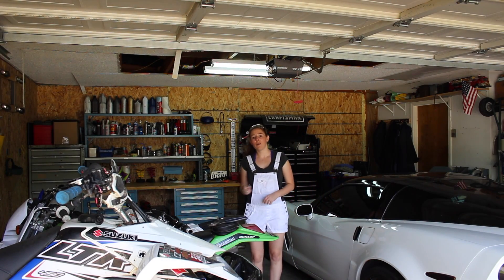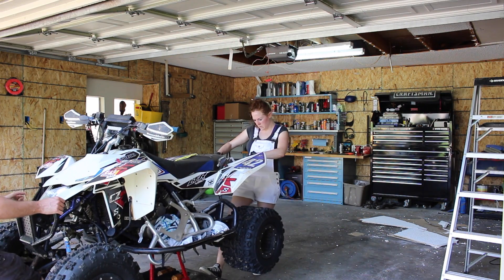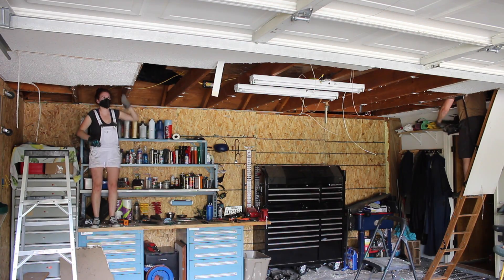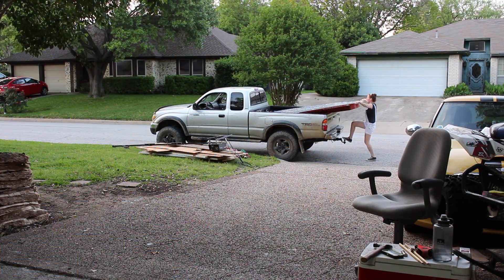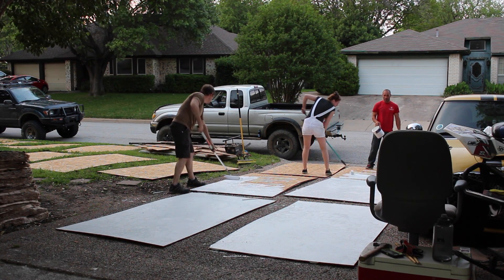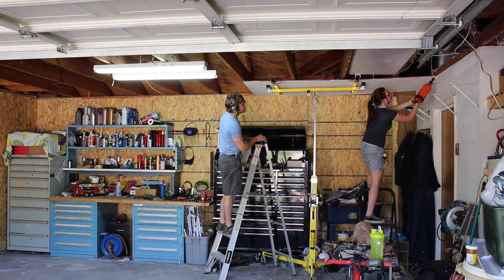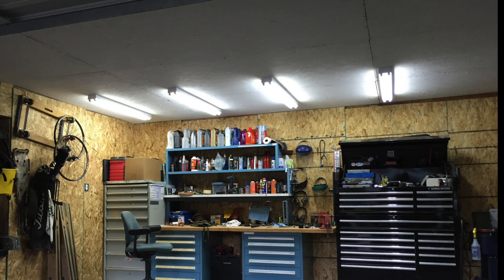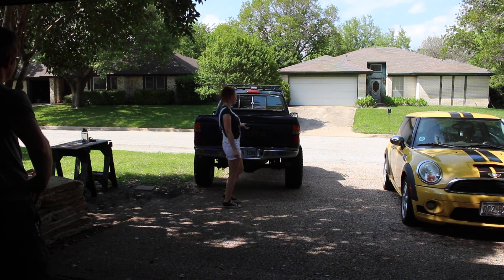Garage Ceiling Overhaul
In this video we remove all the drywall from the ceiling and replace it with OSB.  This adds additional function to the garage and allows my husband to hangs things from the ceiling without the constraint of locating a rafter. This DIY garage overhaul project took us about 2 days to complete.